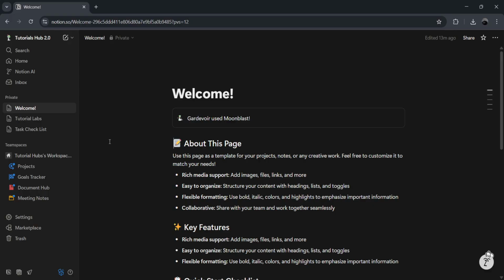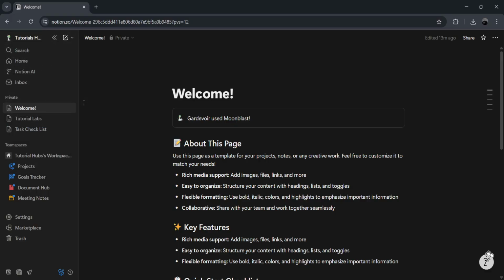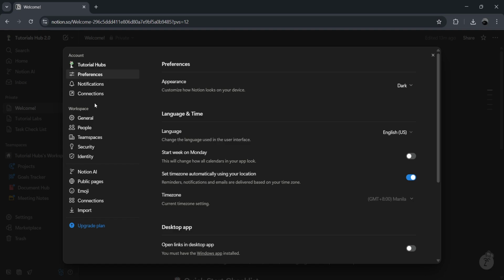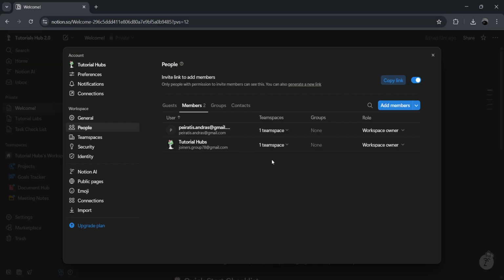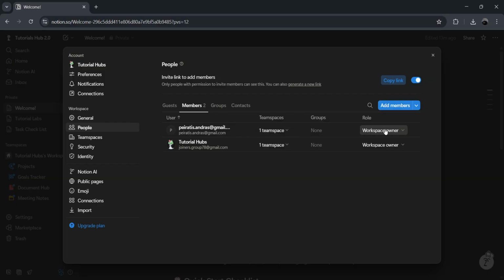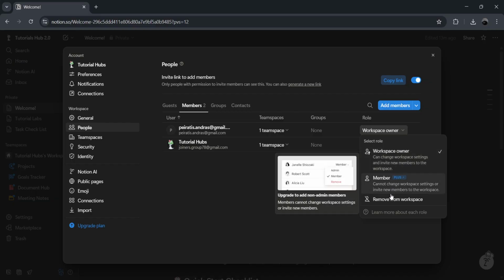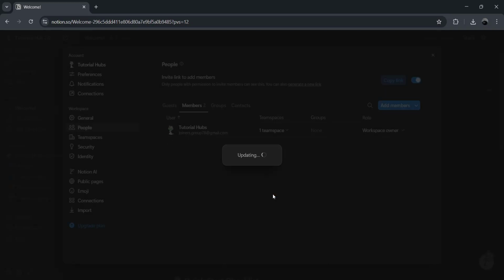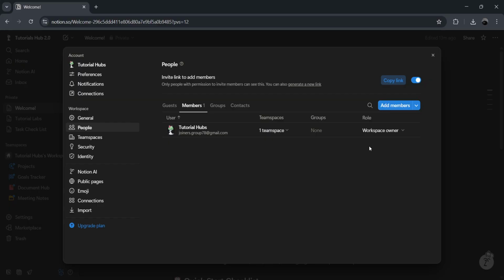How To Remove A Member In Notion (Tutorial 2025)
Along the way, you'll learn how to remove member in Notion, delete a user from Notion workspace, kick someone out of Notion account, remove people from Notion team, manage Notion member access, step by step Notion member removal, how to deactivate Notion user, tutorial for removing Notion members, guide to deleting Notion user, disable a Notion workspace member, stop Notion member access rights, take a member off Notion team